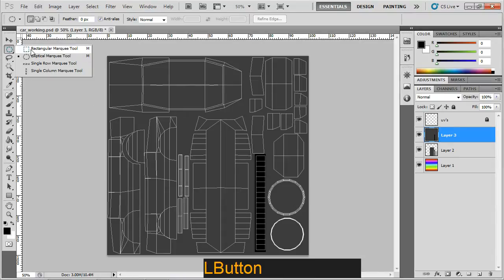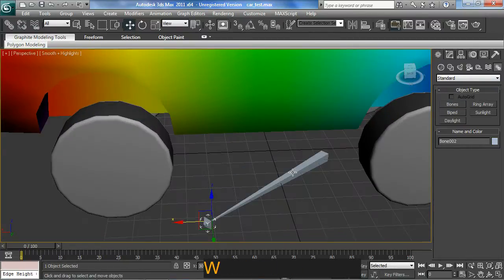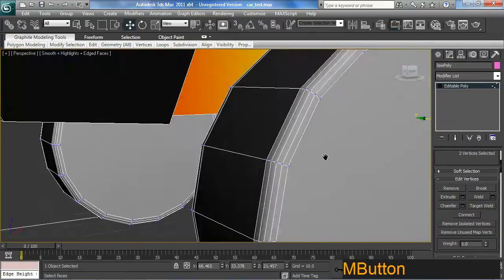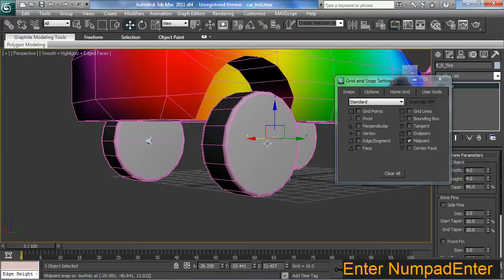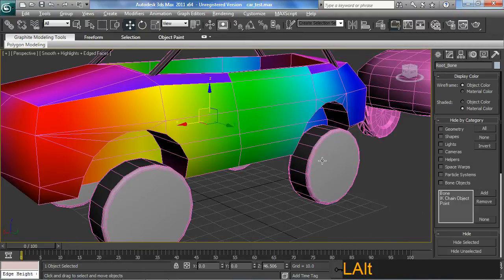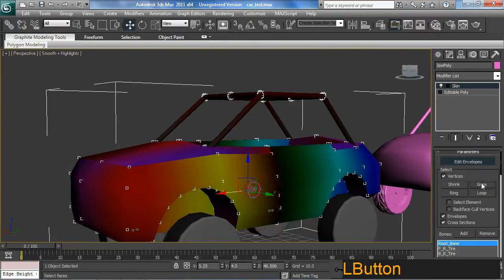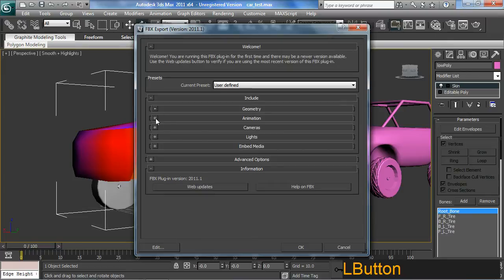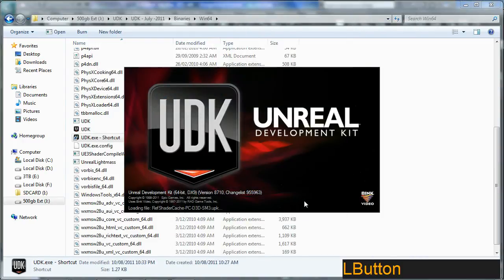3dsmax car from scratch to UDK - part 8 of 10